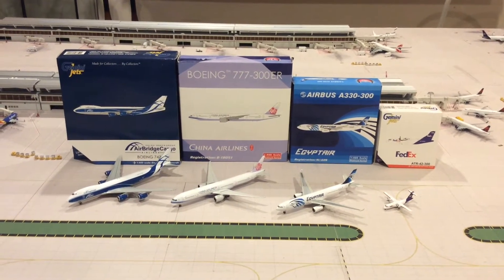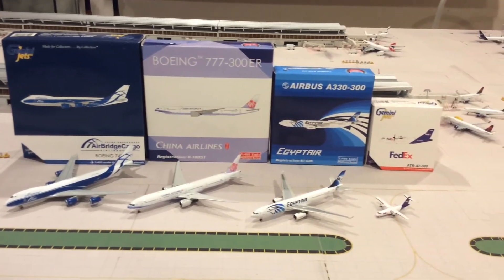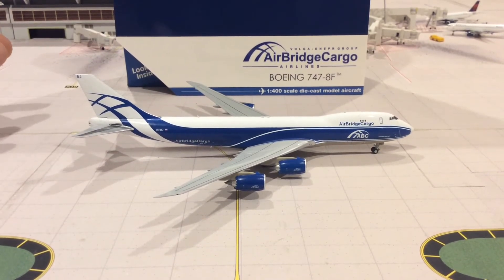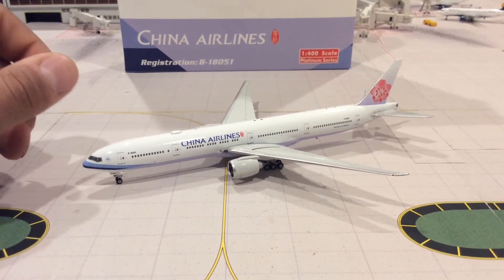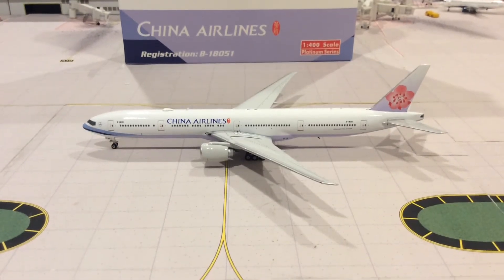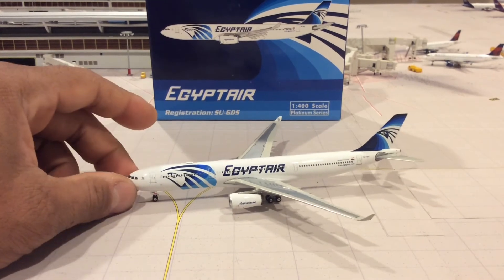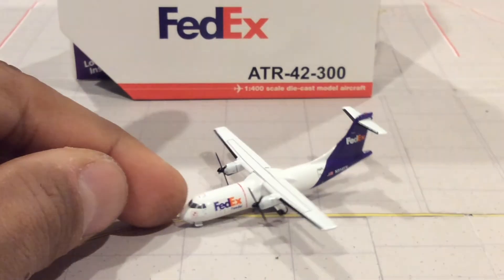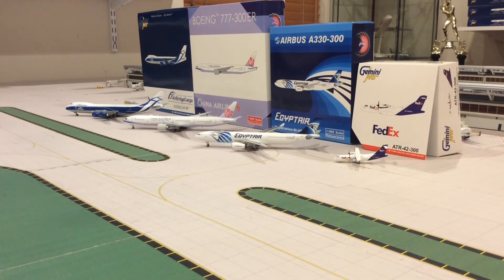1:400 unboxing Gemini Jets/Phoenix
Here are my latest models. I purchased these on eBay.
1. Airbridge cargo B747-8F Gemini Jets
2. China Airlines B777-300 Phoenix
3. Egyptair A330-300 Phoenix
4. FedEx ATR42-300 Gemini Jets
I will make a special video. Please let me know why you would like to see on that video.